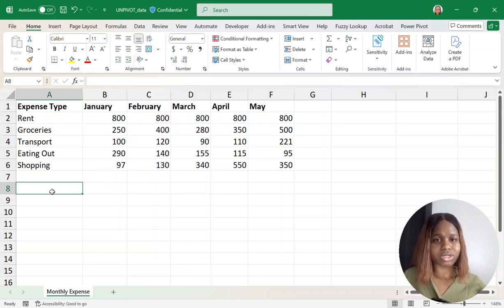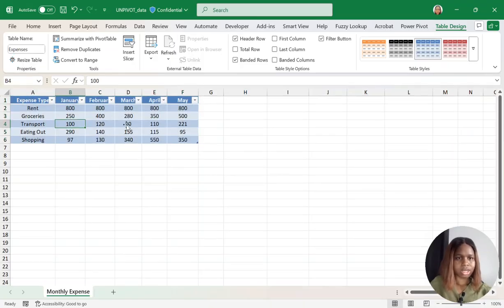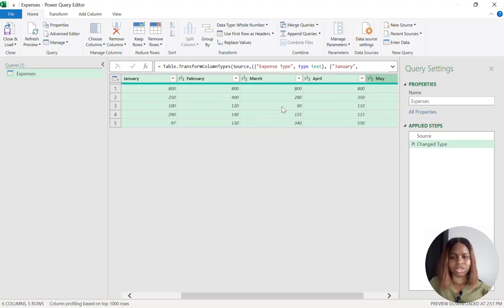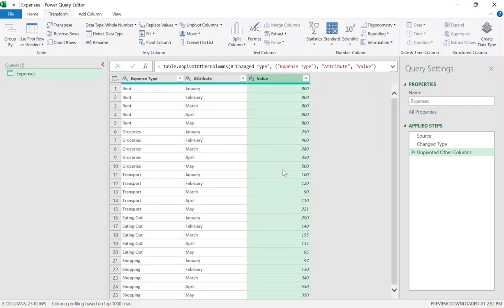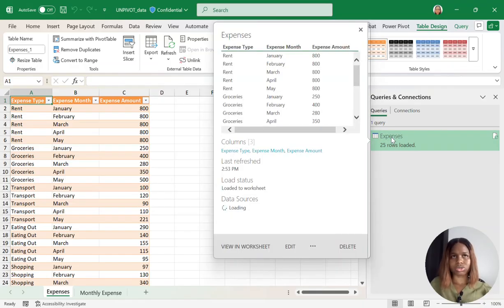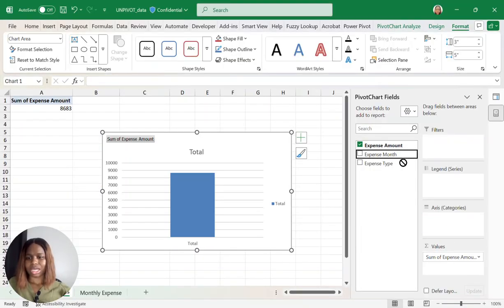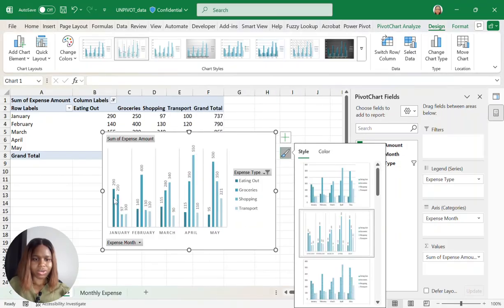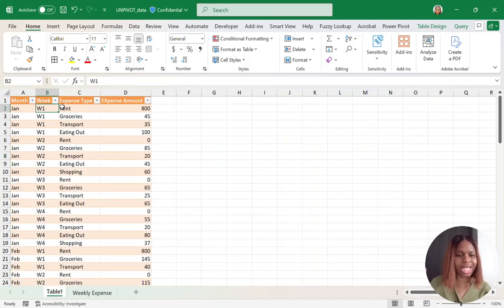Transform Columns into Rows in Excel | Unpivot Tutorial Using Monthly Expense Data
Are your Excel tables messy and hard to analyze? Learn how to unpivot your data using Power Query — one of the most powerful tools in Excel for data cleaning and transformation.

In this video, I’ll show you how to turn a cross-tabulated expense report into a clean, tabular format using the Unpivot Columns feature. Perfect for anyone working with Excel reports, dashboards, or prepping data for Power BI.

What you’ll learn:

-What unpivoting means in Excel
-How to use Power Query to convert columns into rows
-Why unpivoting is crucial for analysis and visualization